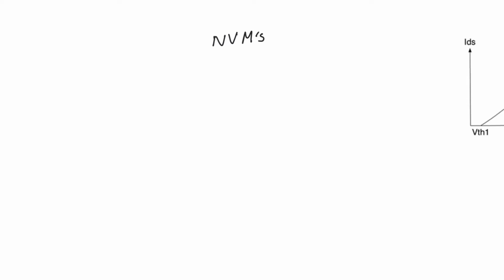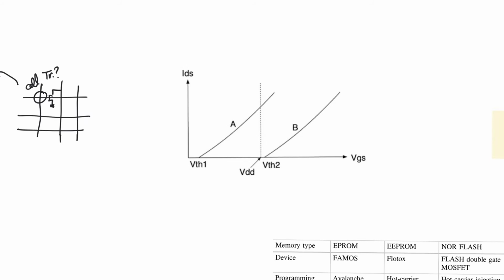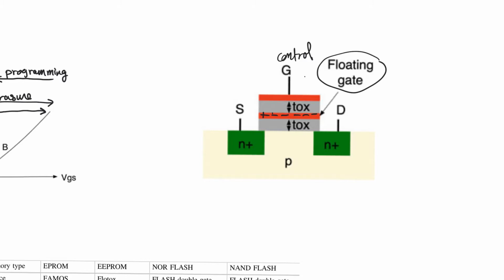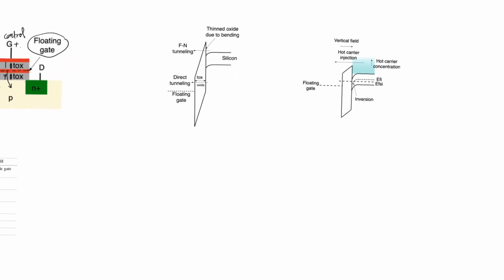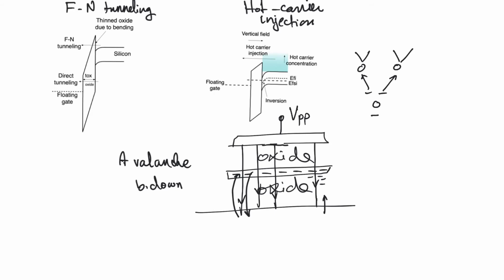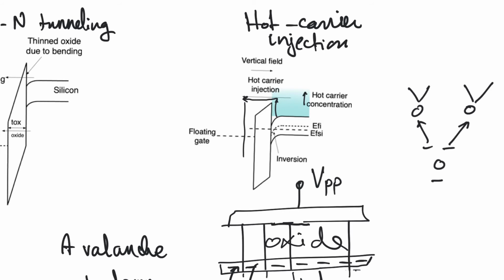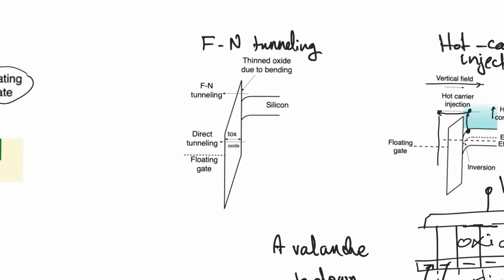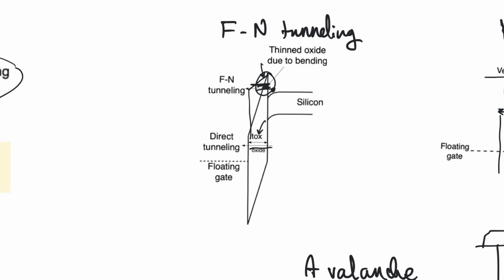12.7. Non volatile memories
NVMs are memories that keep the stored value when supply is removed. While they were once interesting specialty memories used to hold setup and startup information, they are now the mass-storage memory of choice. Modern electronics cannot use magnetic storage with its terrible power dissipation and moving parts.